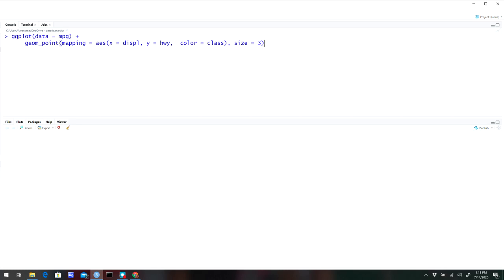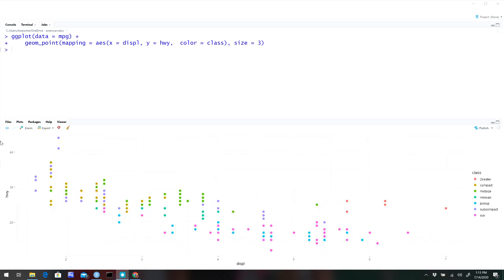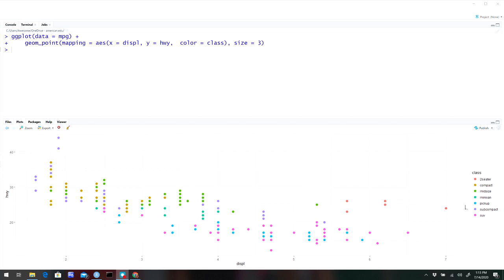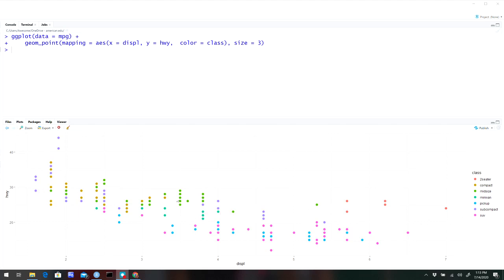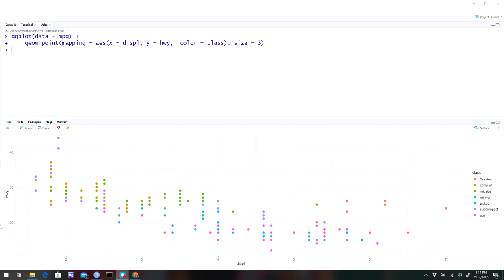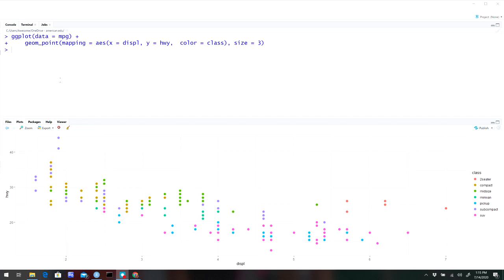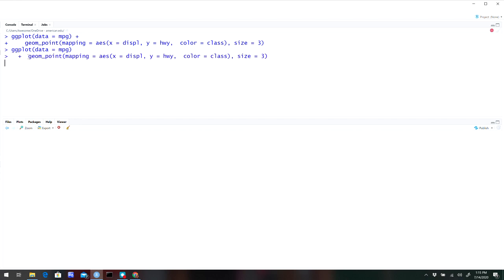ggplot2 Video 2